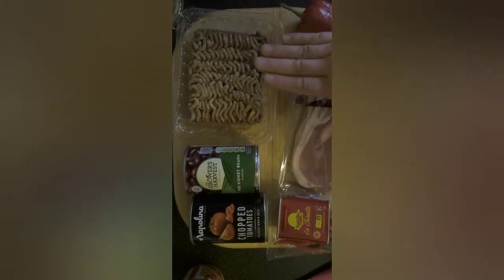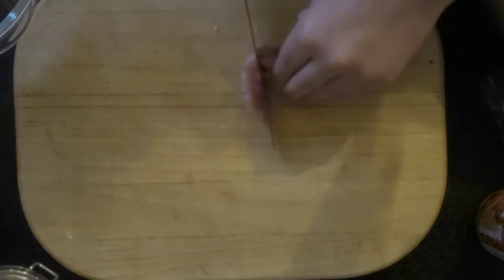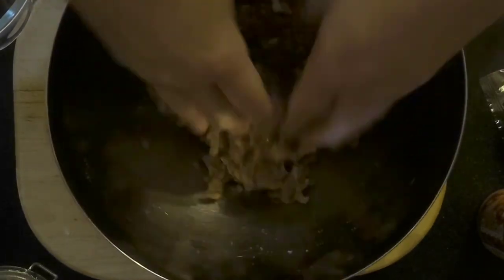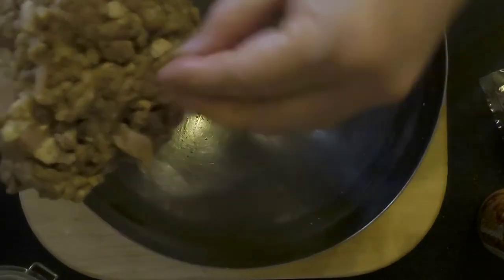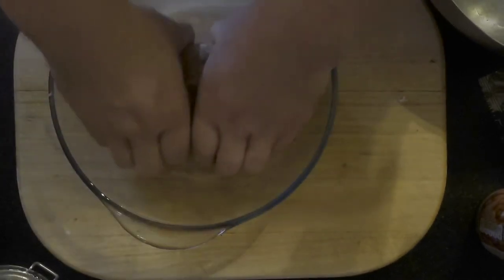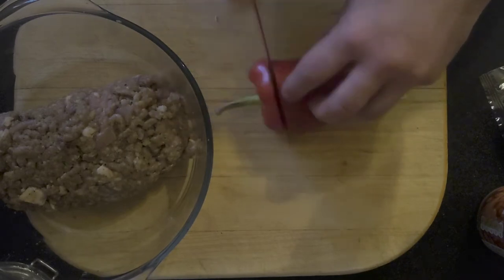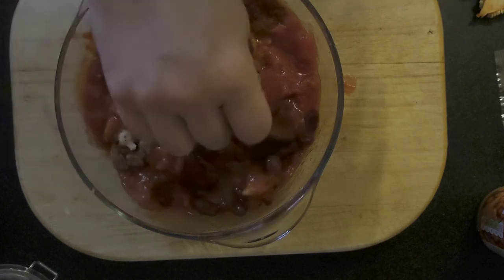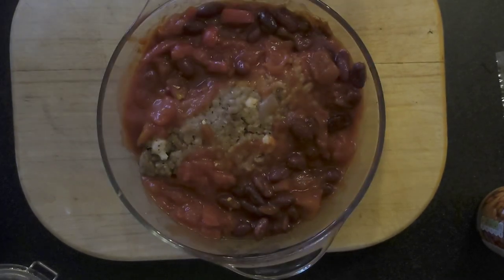Meat loaf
Beardy Cook does a pot roast meat loaf